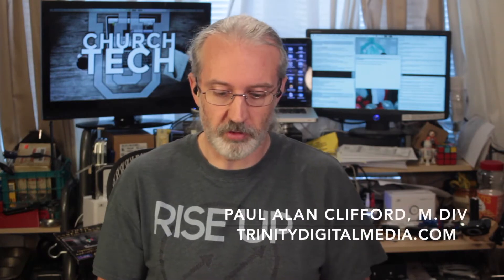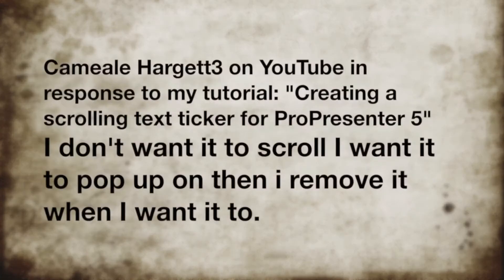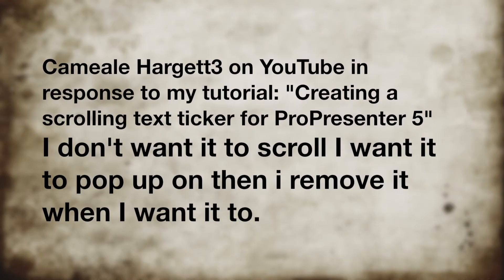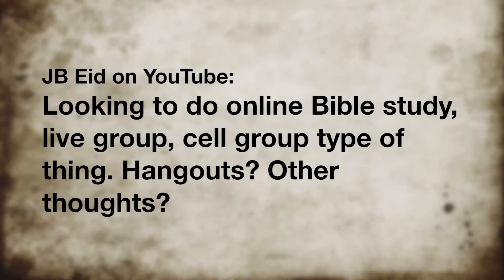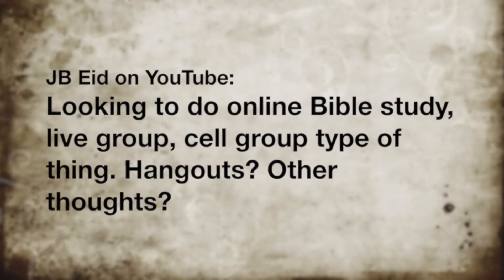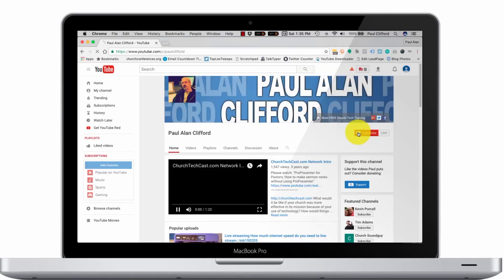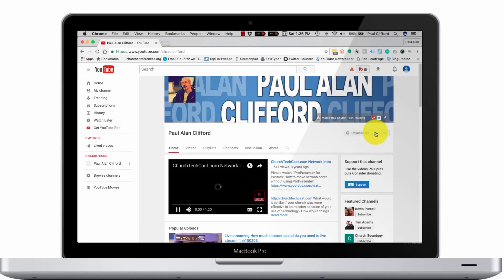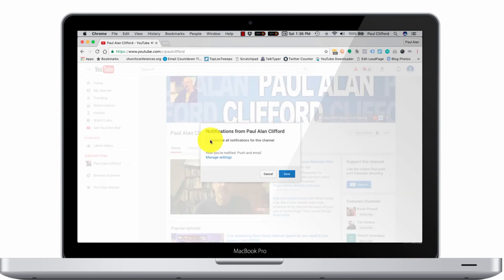Answers to church tech question on pop up text, Deleting videos, Online small groups, and Cueing vid